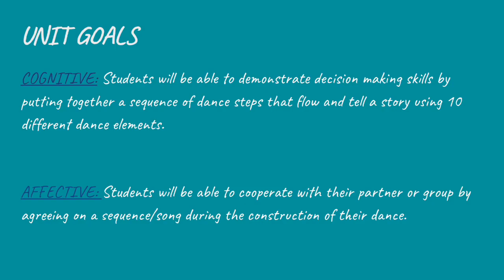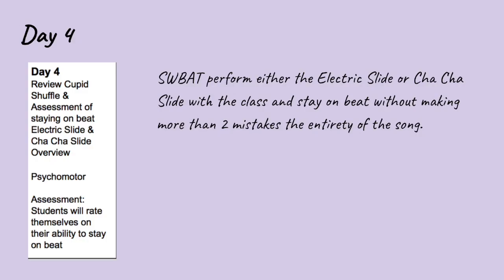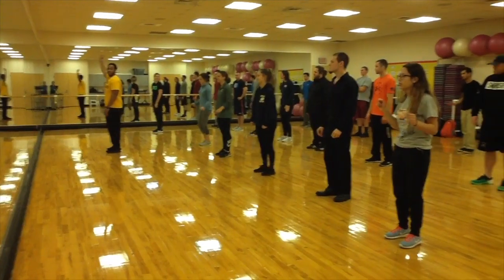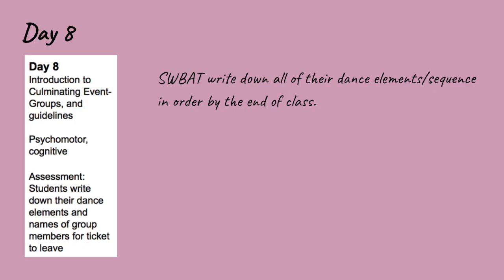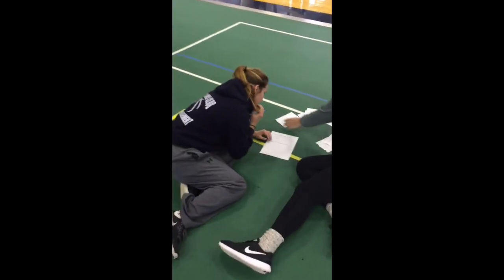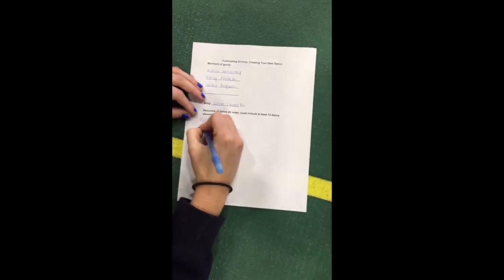Assessment in a HS Dance Unit for Dr. Bohler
This video is about Assessment in Dance